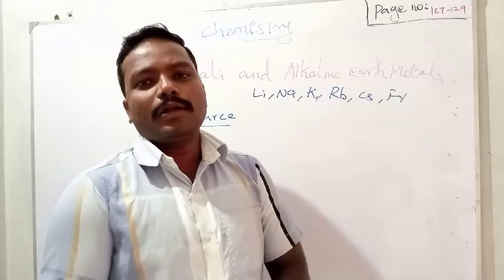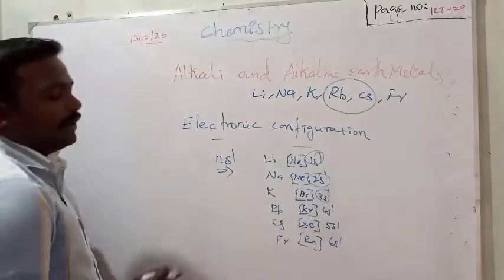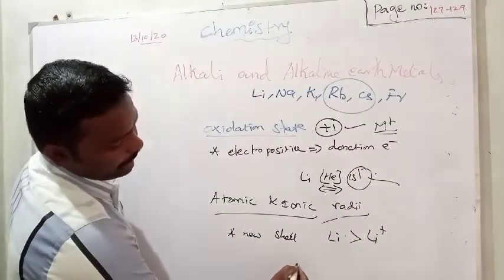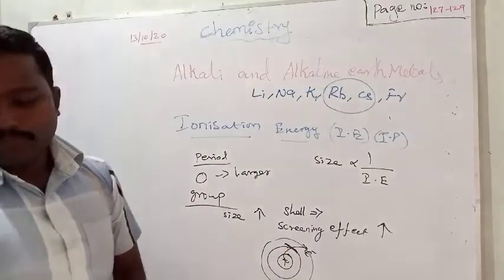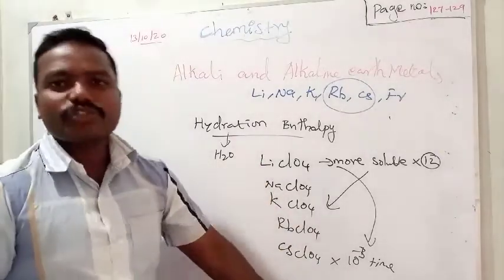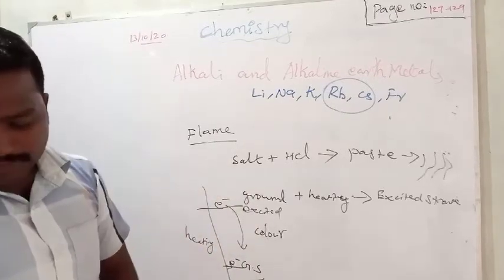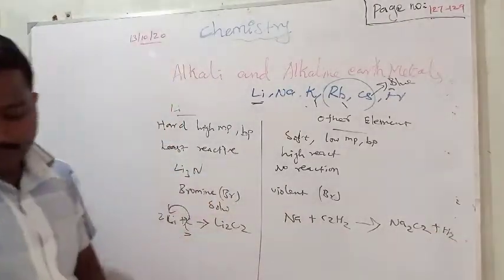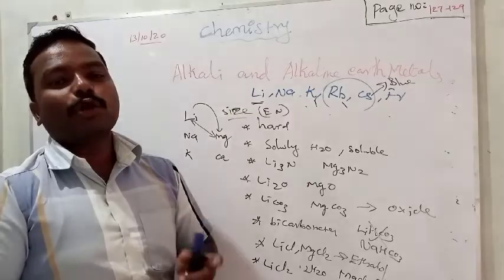Alkali and alkaline earth metals